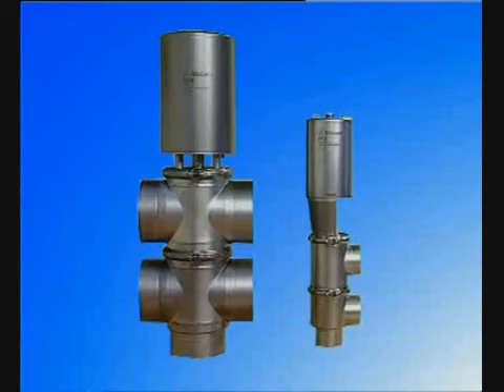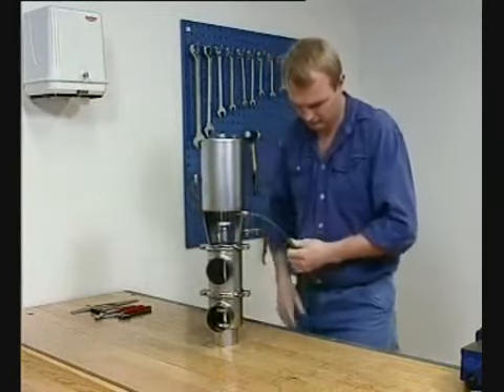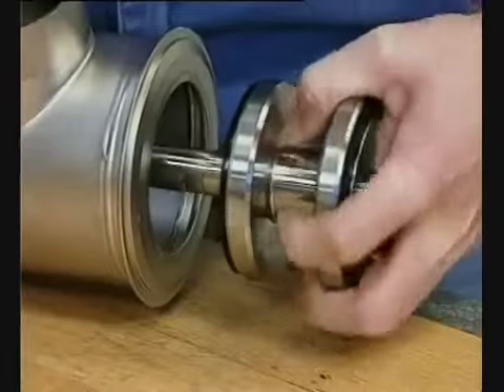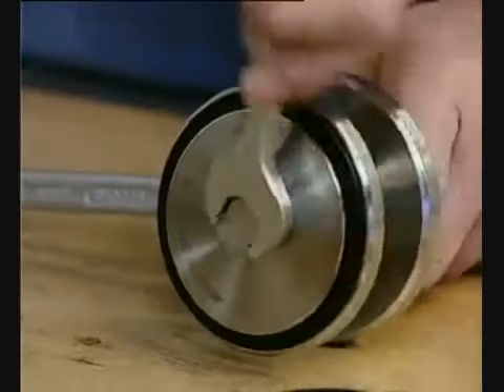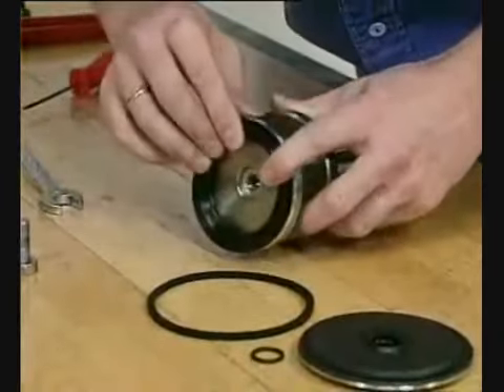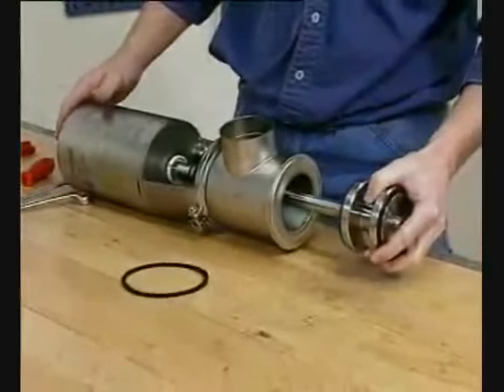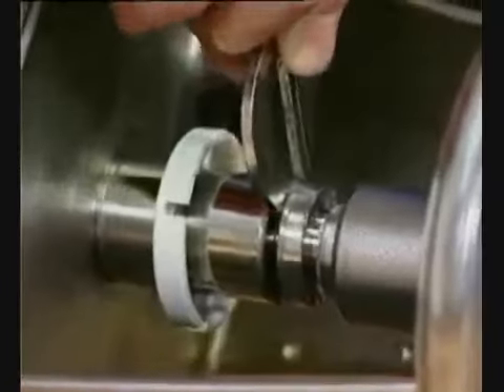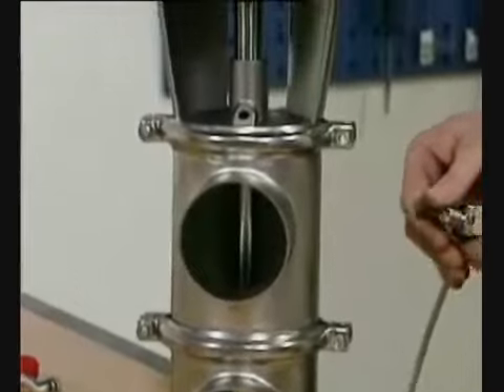Alfa Laval SRC Part I Maintenance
This video demonstrates maintenance for the Alfa Laval SRC valve.